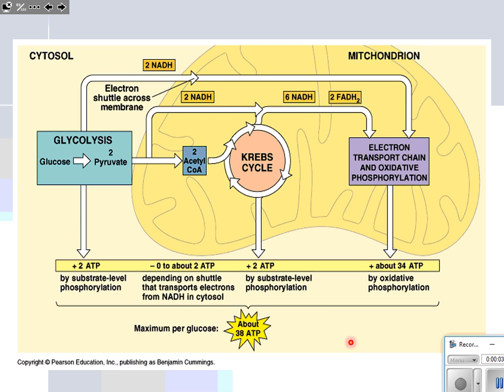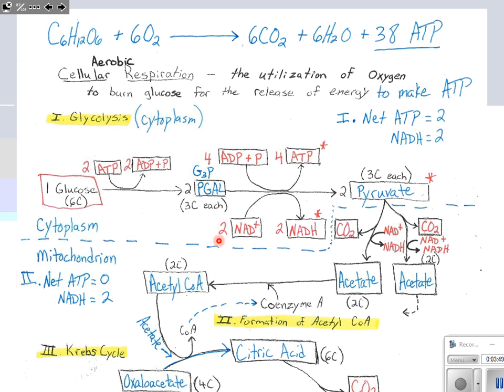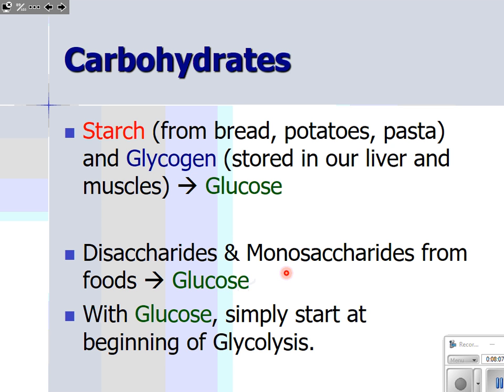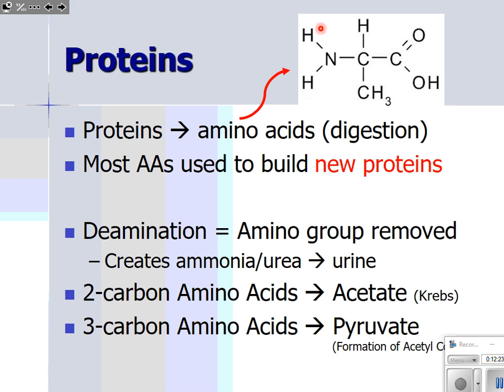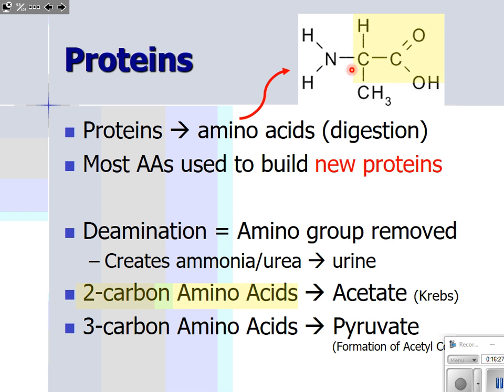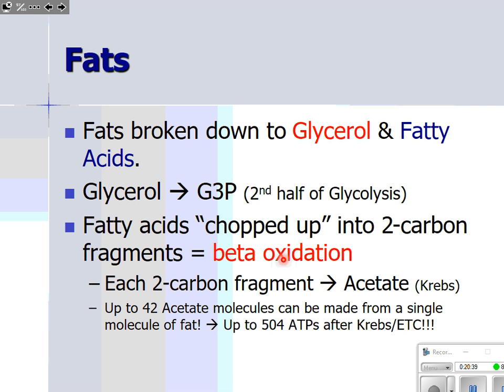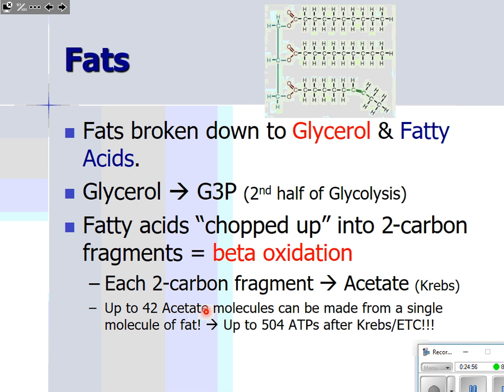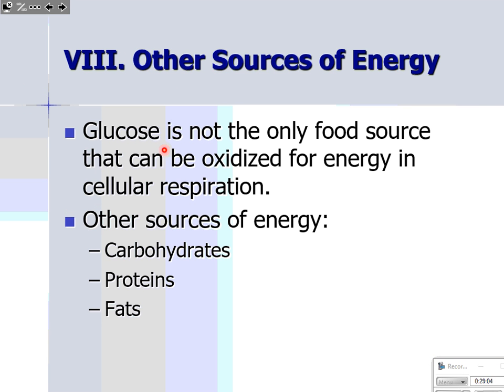Versatility of Catabolism - Unit 3 - Cellular Energetics (part 6) pp157-158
AP Biology
Deamination
Beta Oxidation